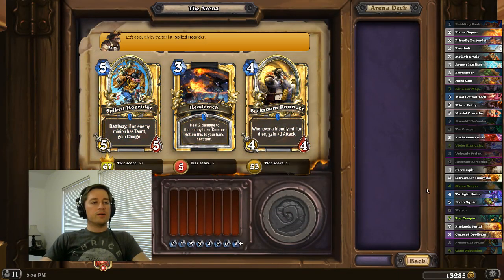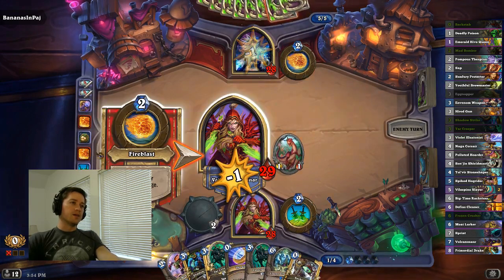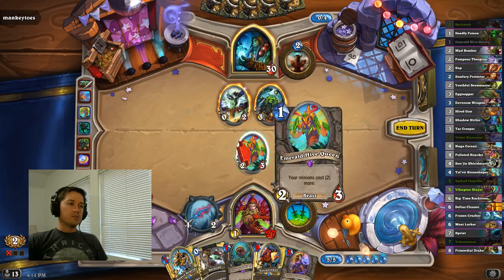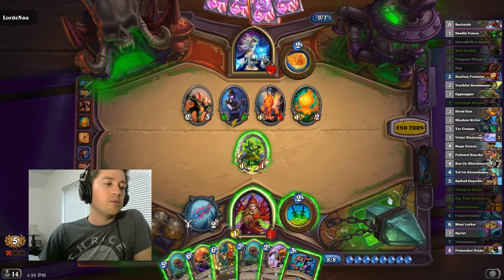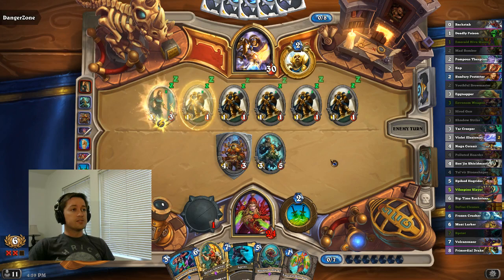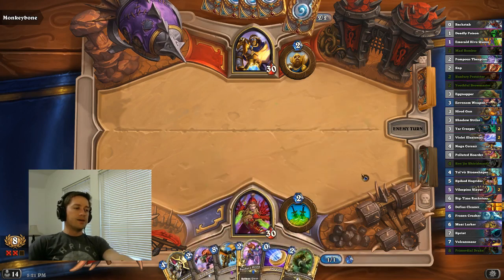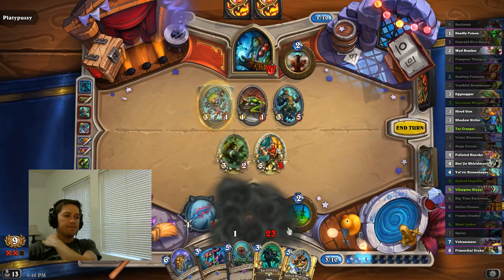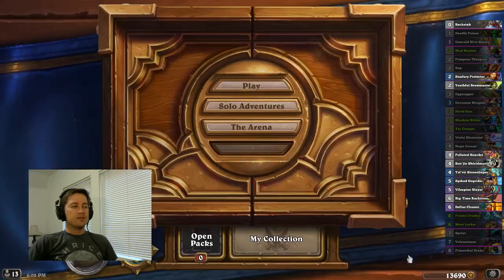12 Win (Vilespine/Illusionist) Rogue!